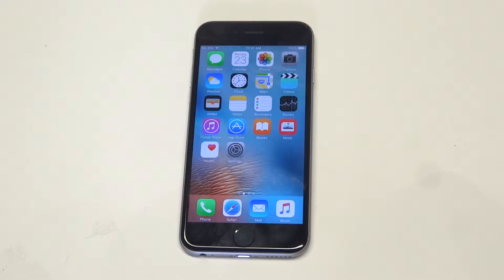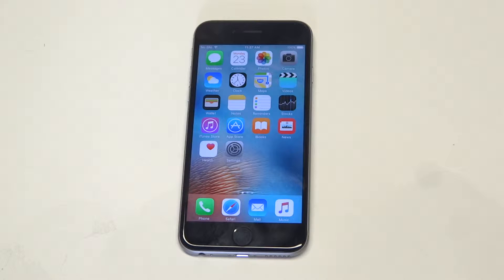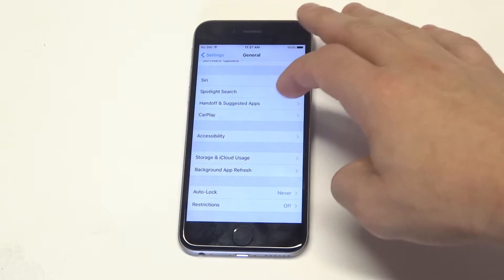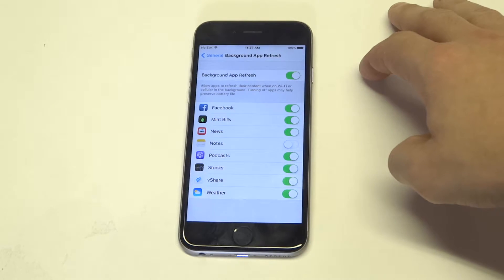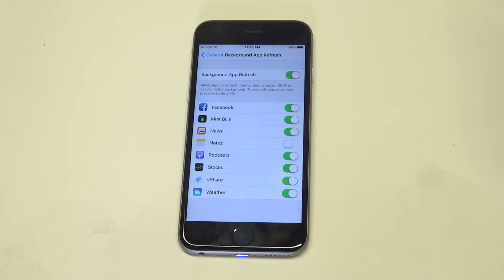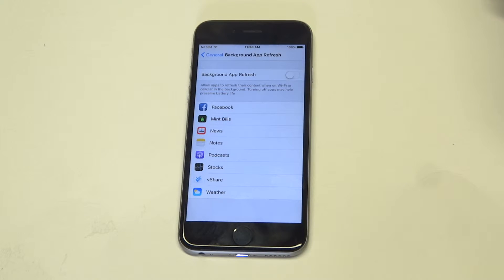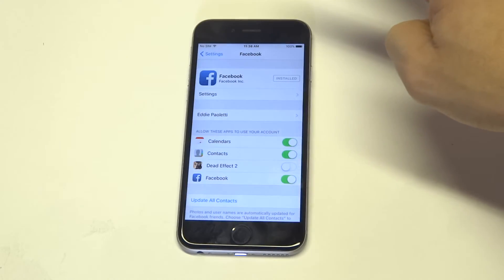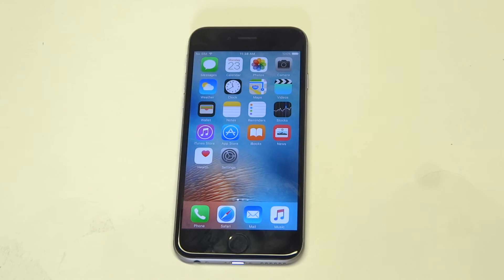Iphone 6s - How To Turn Off Background App Refresh - Fliptroniks.com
Turning off background app refresh on your iphone 6s is a huge battery saver. What you want to do is click on the settings and go to background app refresh. You can disable any of these apps so that they are not constantly trying to update themselves in the background. This will save a lot of battery life on your iphone 6s.